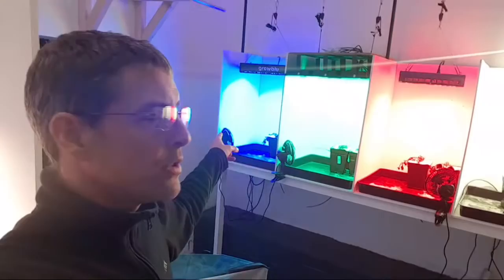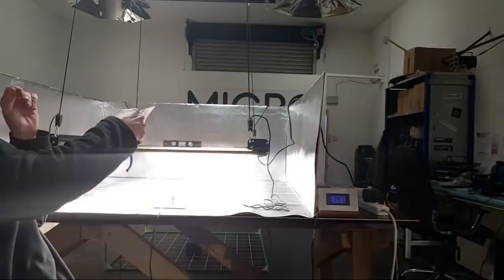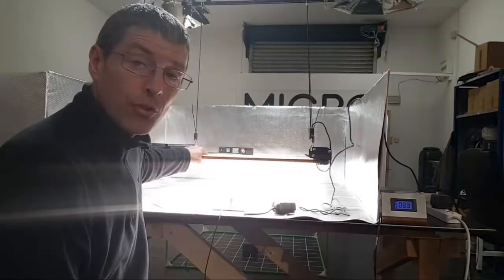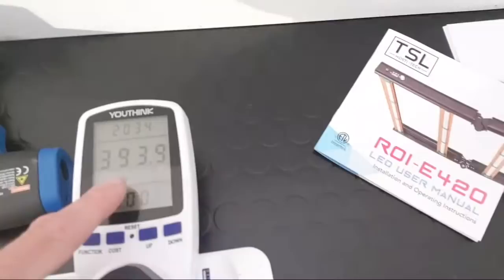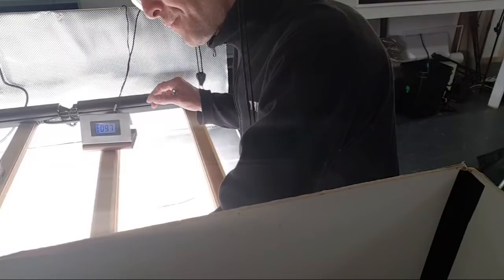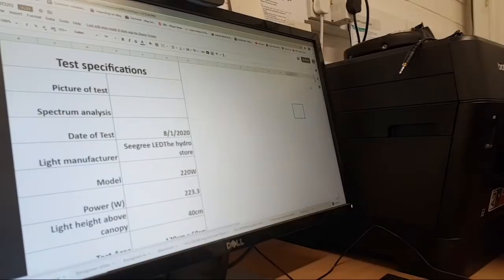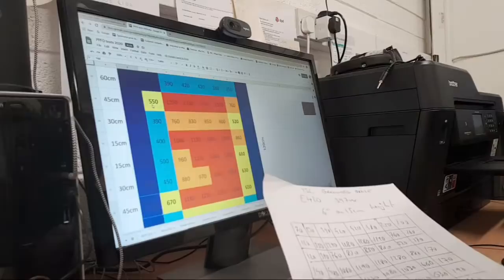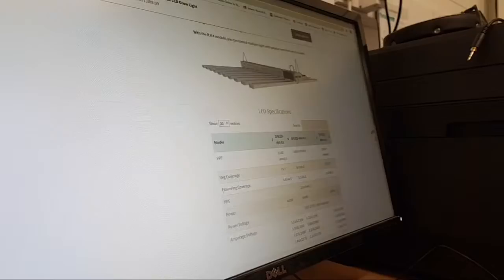Growers Choice ROI E420 test and Other Things